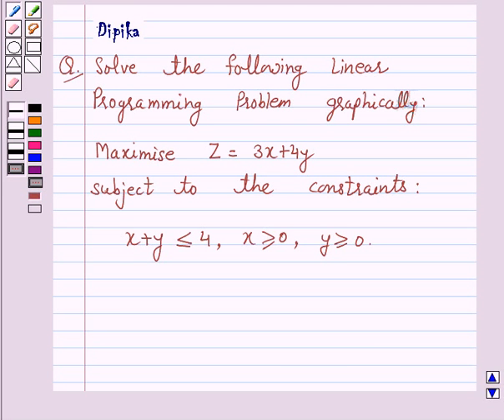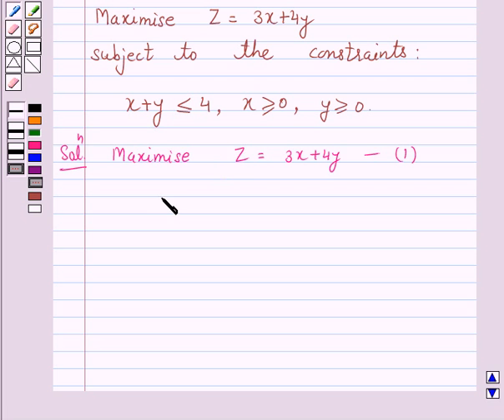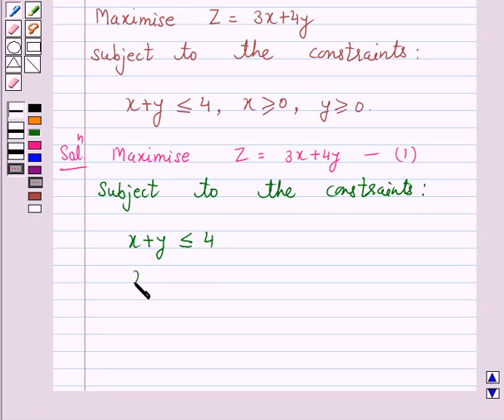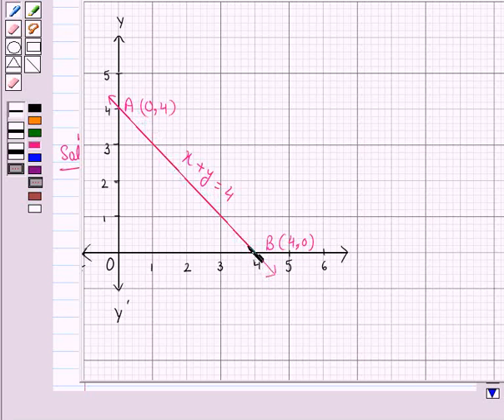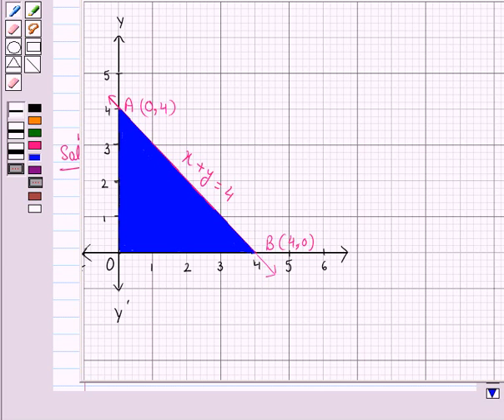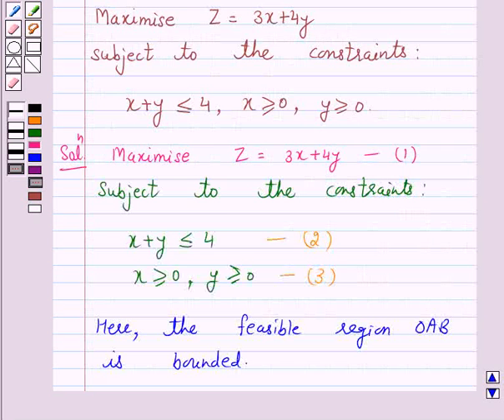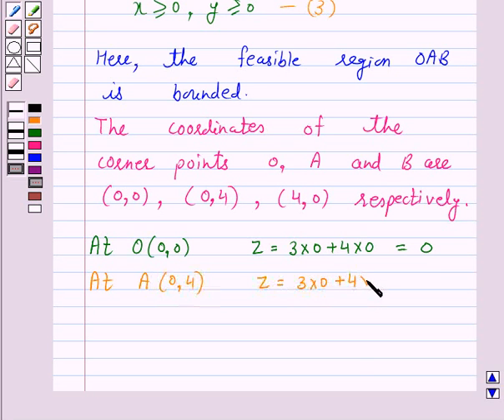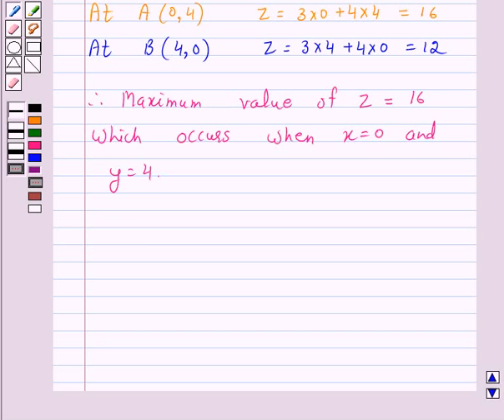Maths XII NCERT 2007 12 12 1 1